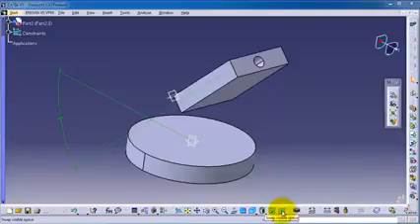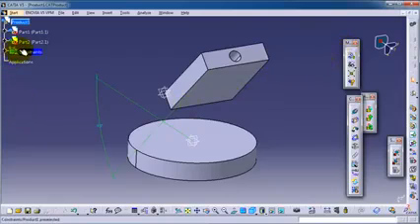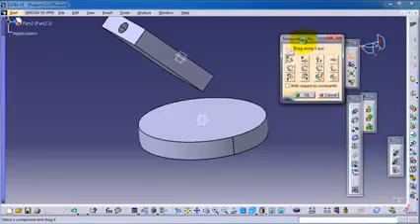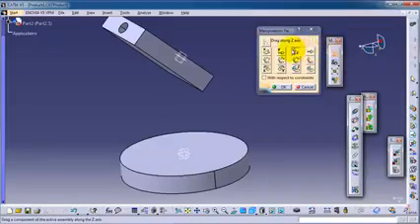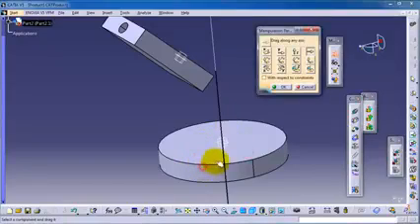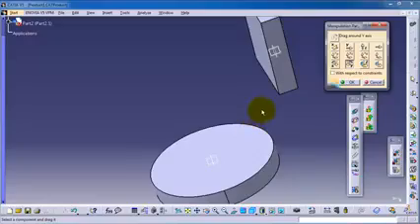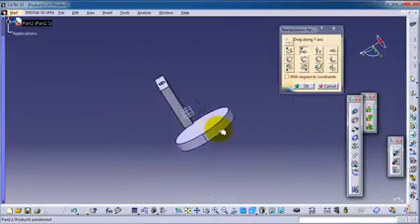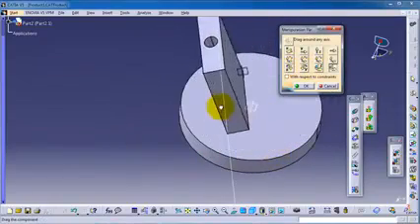88 CATIA Assembly Tutorial Manipulation